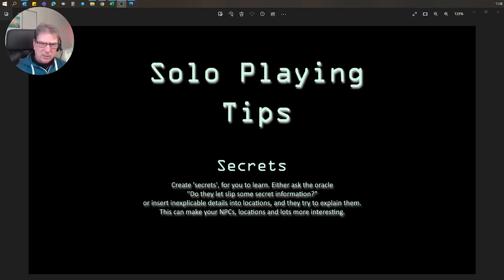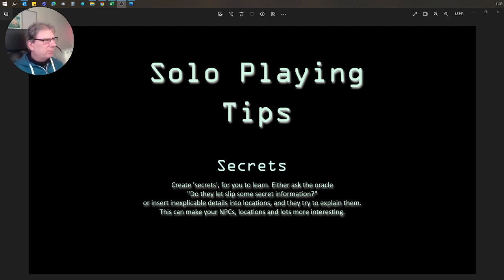Solo Playing Tips: Secrets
Create 'secrets', for you to learn. Either ask the oracle, "Do they let slip some secret information?" or insert inexplicable details into locations and then try to explain them. This can make your NPCs, locations, and lots more interesting.